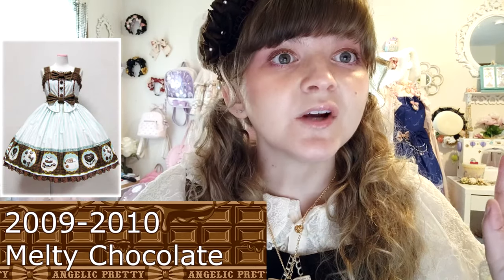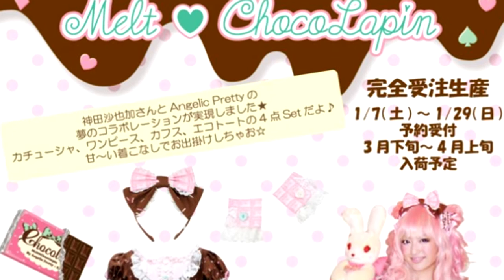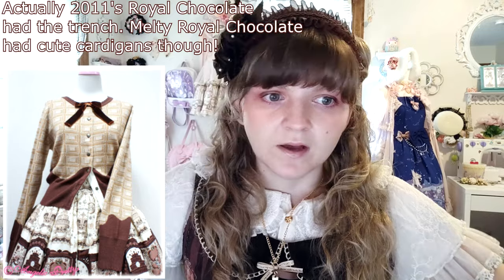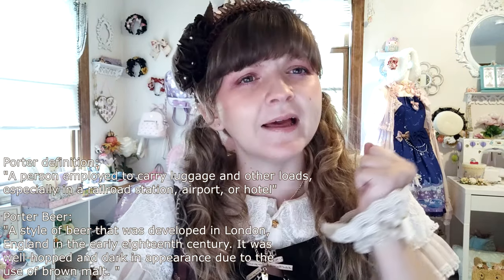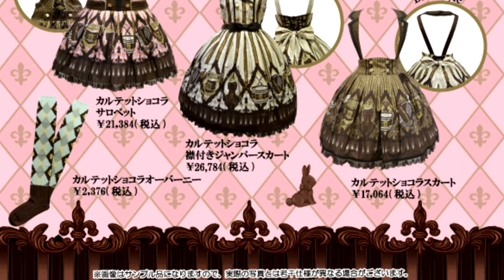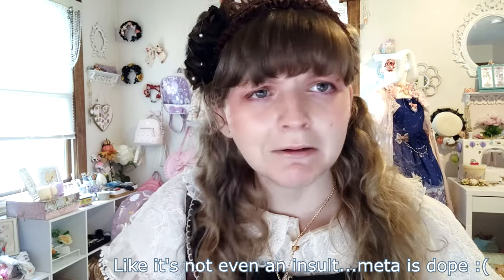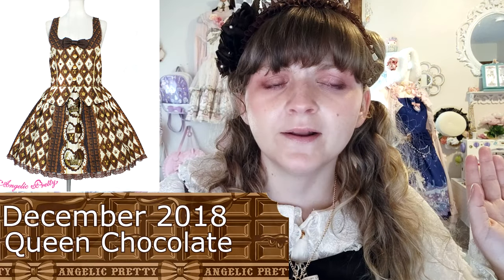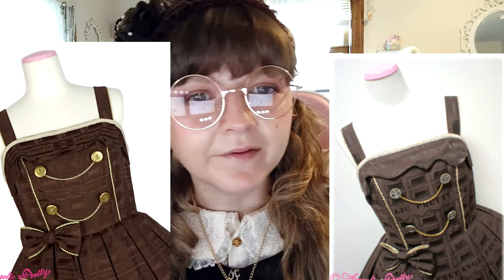🍫 History of Angelic Pretty Chocolate Prints, Part I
💝 Welcome to my DEEP DIVE into the history of Angelic Pretty chocolate themed releases!!! Which is your fav? CAN YOU GUESS WHICH ONE ISN'T MY FAV XD? btw sorry this one took so long guys, it was a lot of research and editing.

🙇 thank you rainedragon (who helped me sort out a few of my chocolate questions ^^) raine is an amazing resource. (check out raine's blog at rainedragon.com or insta @raine_egl)